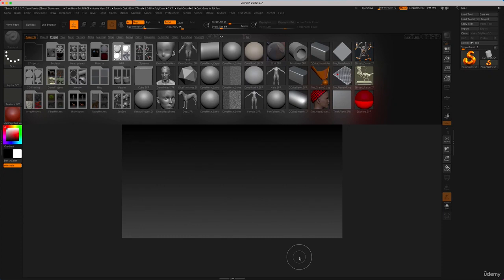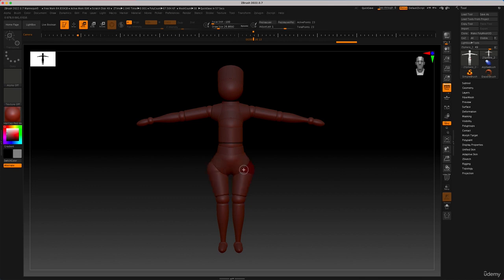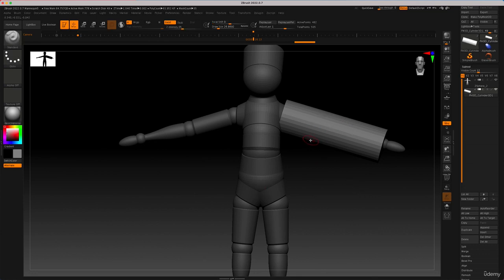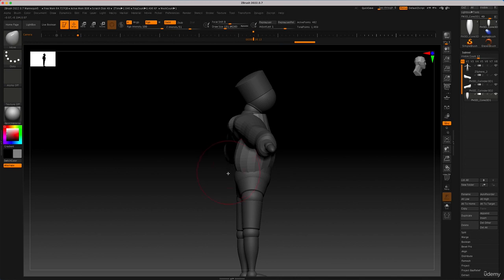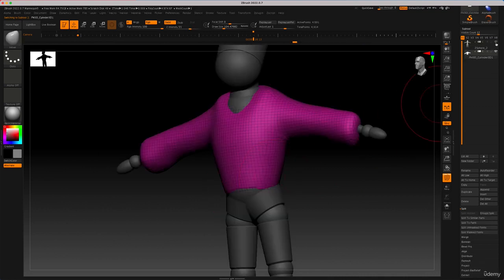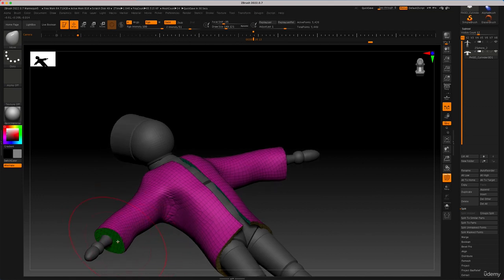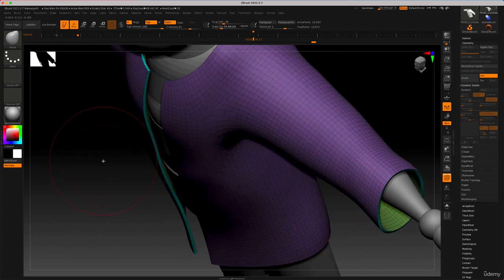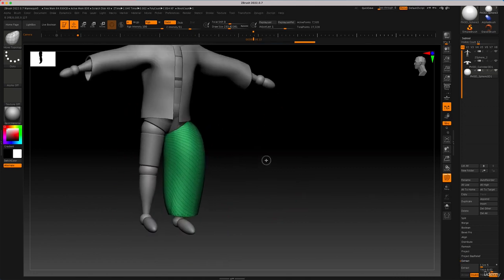1 Lesson 1 Block Out Mesh